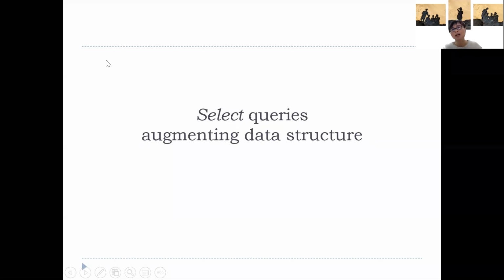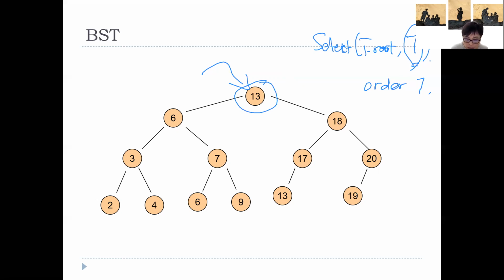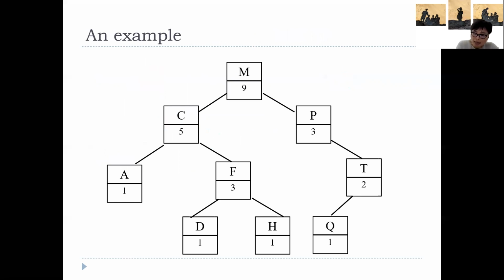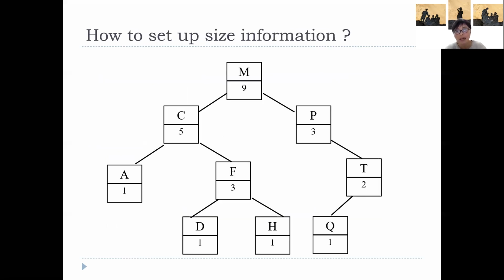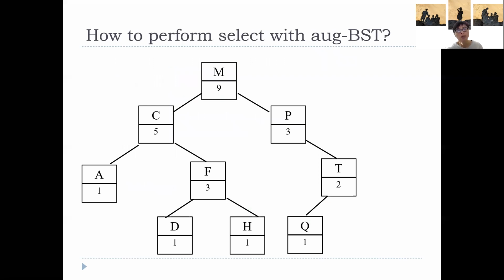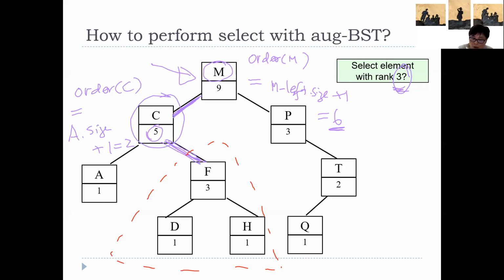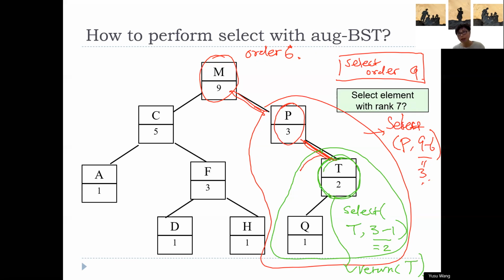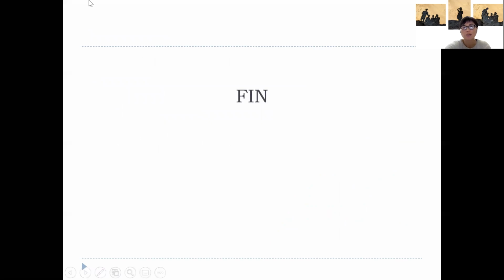DSC40B - -Lecture 8 (part D)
Select operation in BST, augmenting data structures